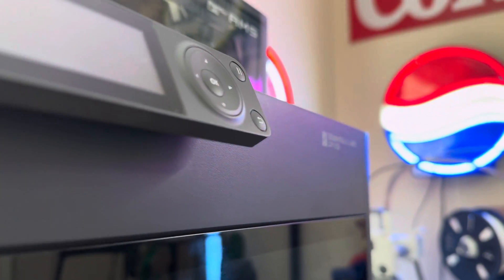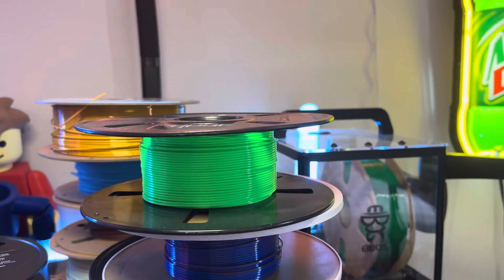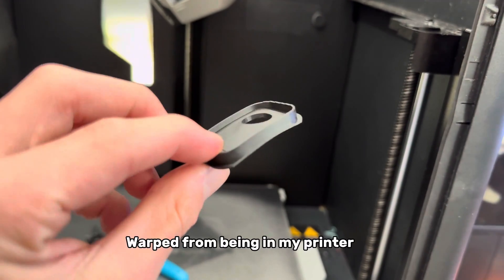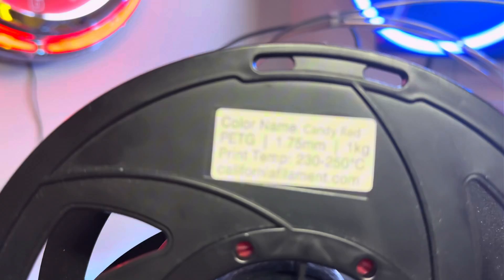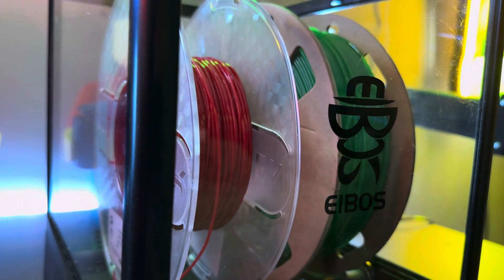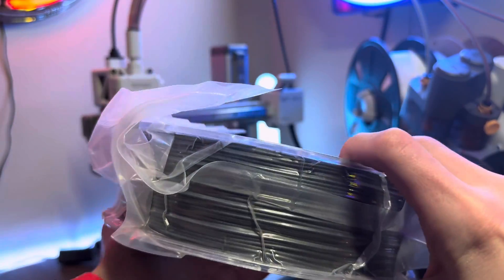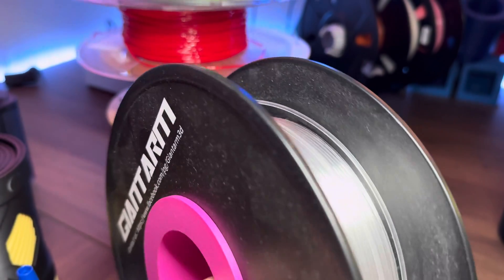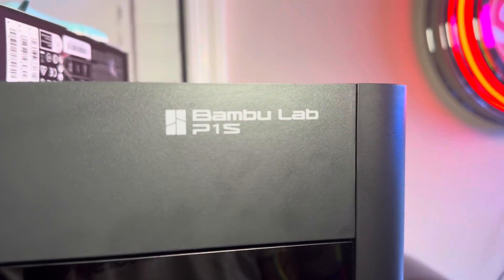The most popular filaments and what they're used for...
Comment if you would like a part 2